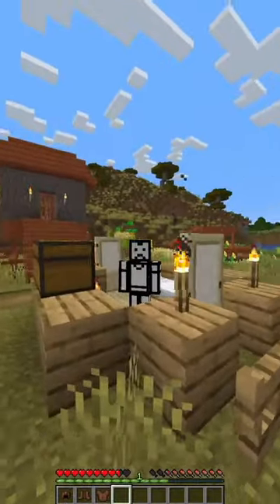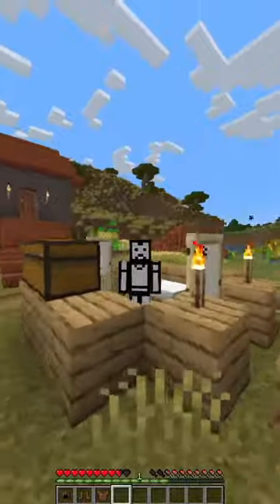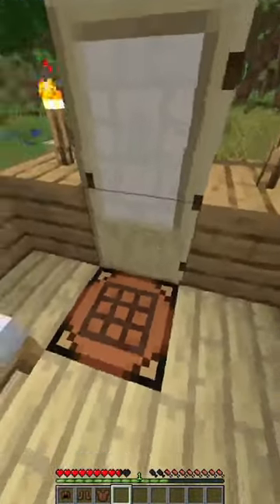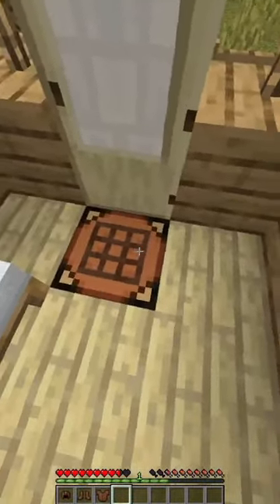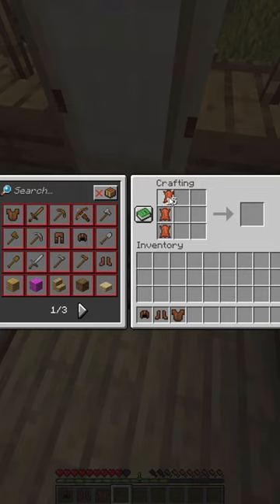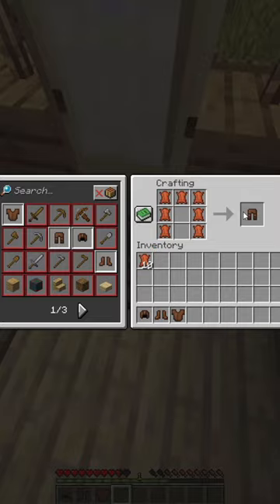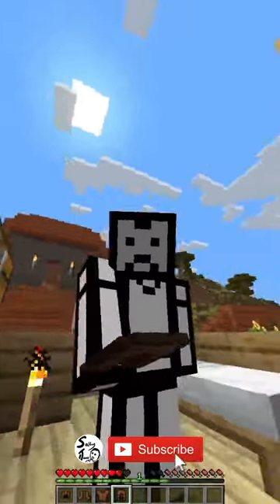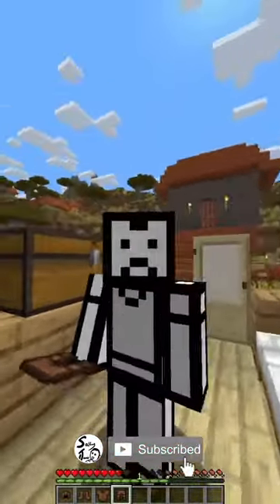How to make leather trousers in minecraft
Like cause you wanna.

Stay Salty!